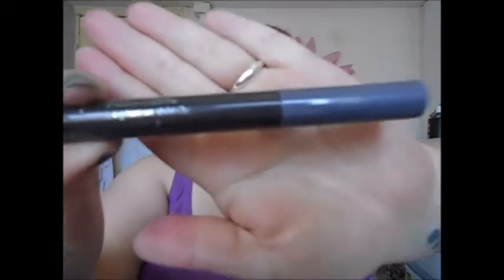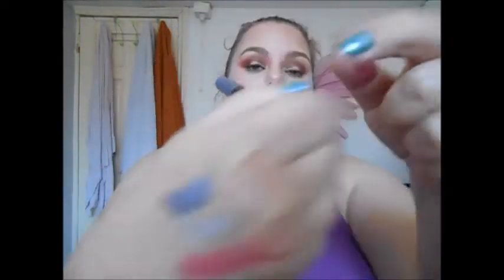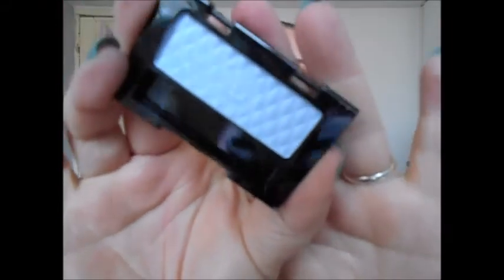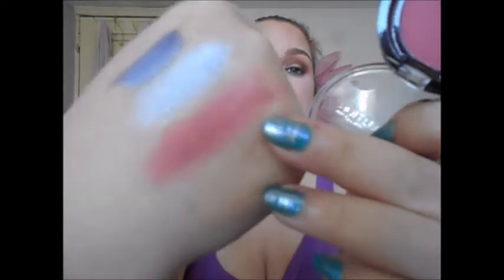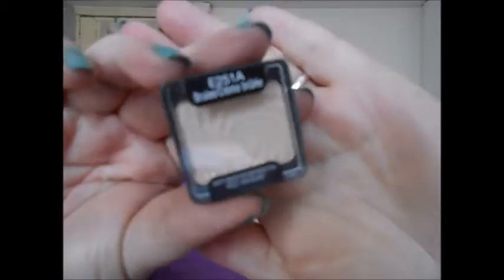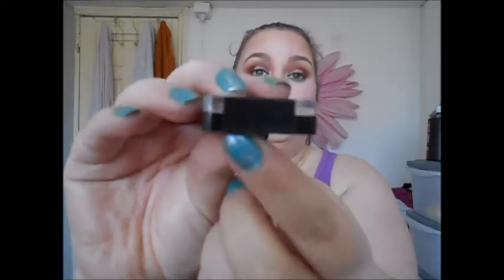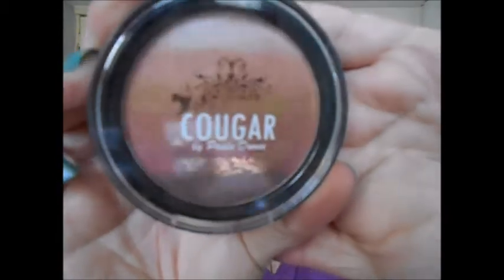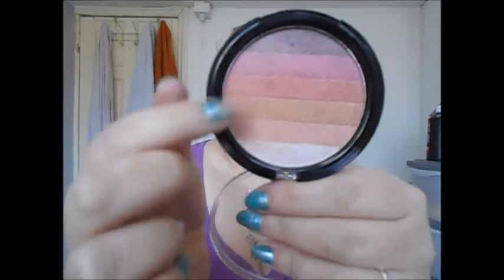Peeping Pan Update #2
The aim of this project pan is to use as many eyeshadows as possible throughout the year by choosing 4-6 products and hit pan before rolling it out and another one into the project x

Here is my next update for the Pantastic Ladies Peeping Pan project.  I chose to focus my Peeping Pan project all about my single or smaller palettes of eyeshadows.  Updates should be posted monthly however as I dont always wear makeup every day, my progress may be slower than others so I chose to update when I have something to show you x
I had some great progress this month so I got to roll out 3 products! x

I hope you enjoy the video, if you did please consider watching another video of mine x

Always remember that your best feature is a smile x